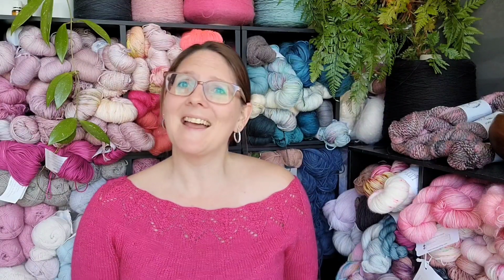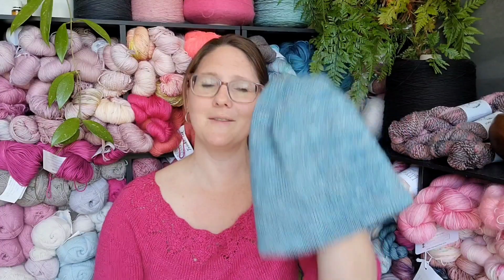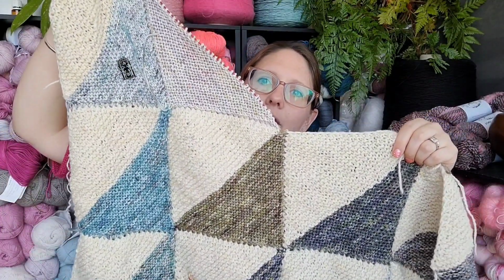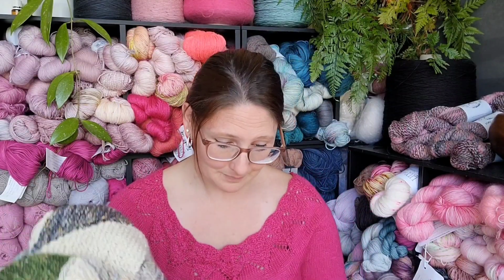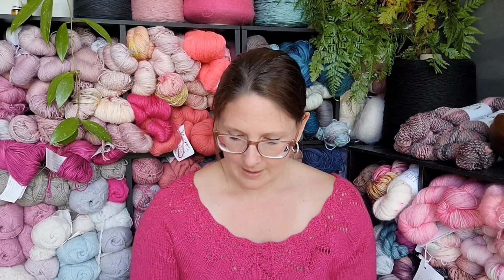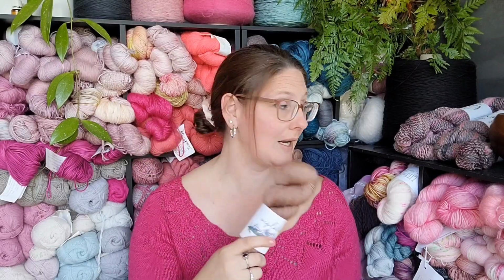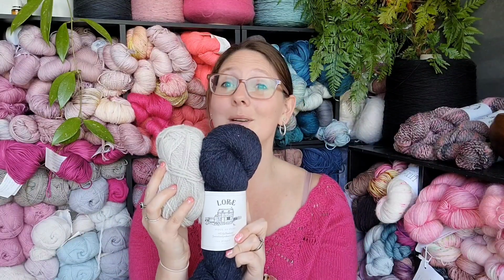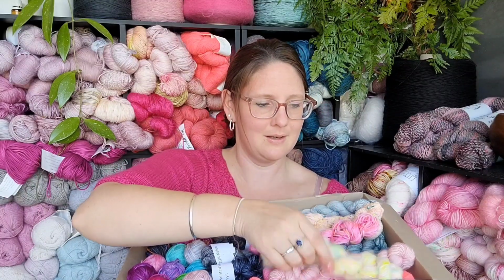Episode 2 😊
Finished object's

DUOTONE
in Testing

Irene Sweater
In testing